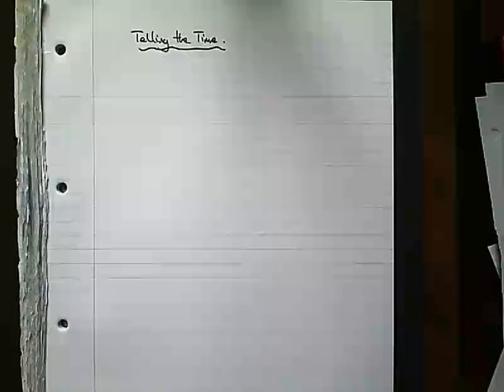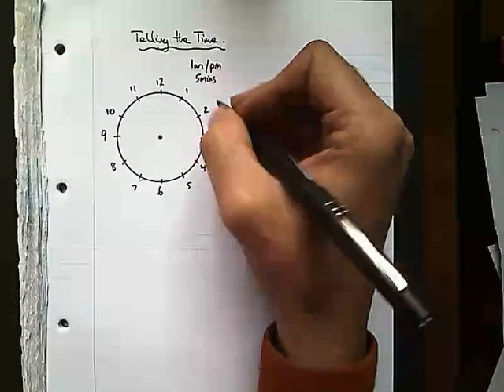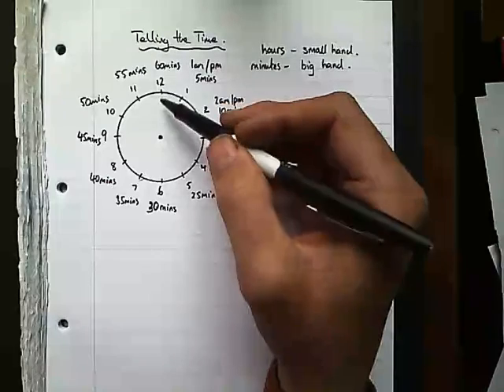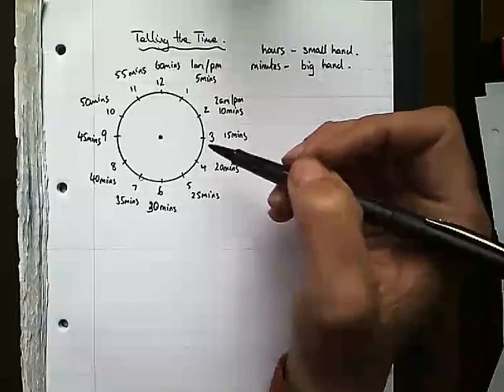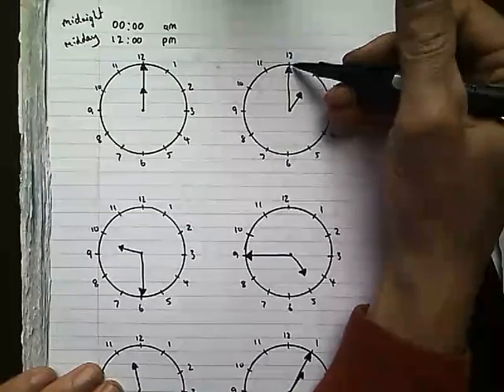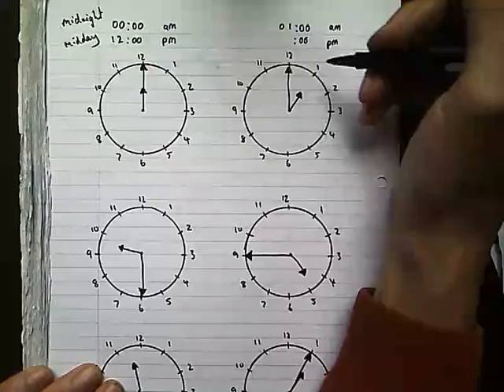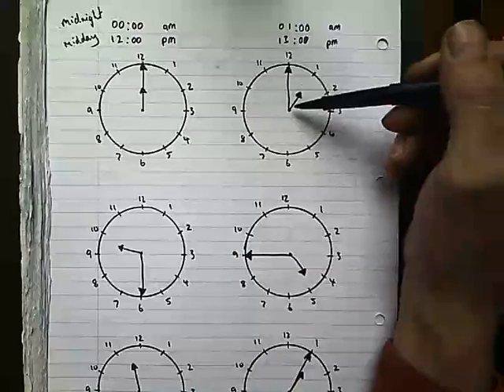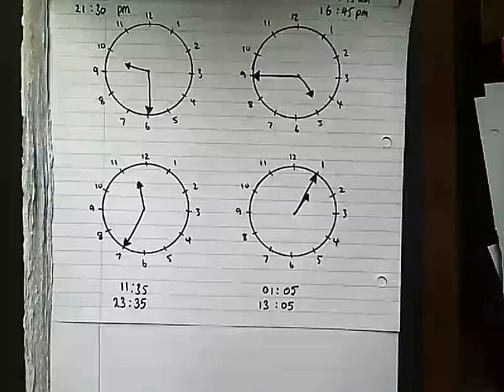Telling the Time